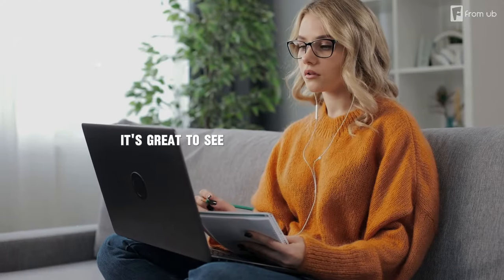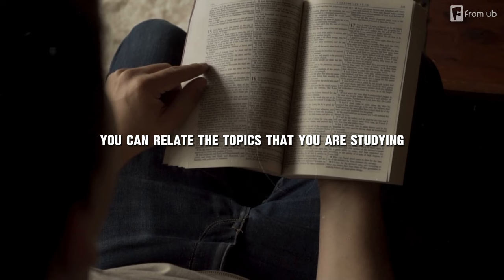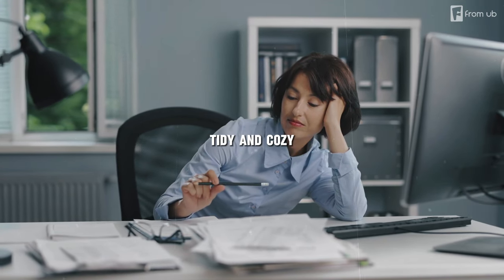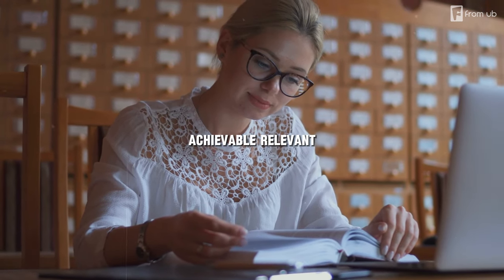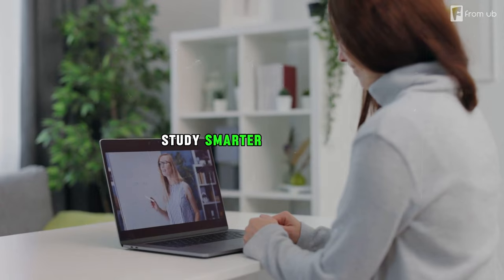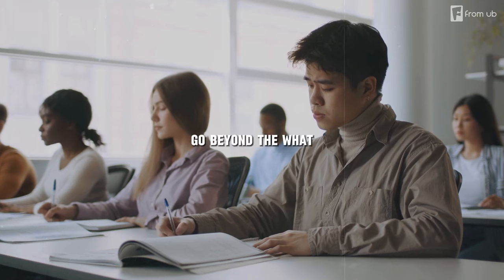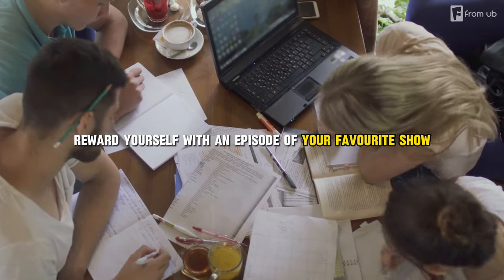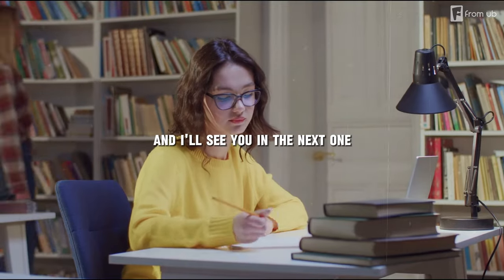How to Get Addicted to Studying in 7 Easy Steps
📘 Ready to transform your study sessions into something you can't wait to dive into? 🚀 Join us in "How to Get Addicted to Studying in 7 Easy Steps" and unlock the secrets to making studying as habit-forming as scrolling through social media!

👩‍🏫 WHAT YOU'LL LEARN: We've distilled the essence of addictive studying into 7 actionable steps: 1️⃣ Create a Study Sanctuary 2️⃣ Set Irresistible Goals 3️⃣ Master Your Schedule 4️⃣ Find Your Learning Style 5️⃣ Build a Study Ritual 6️⃣ Get Tech-Savvy 7️⃣ Celebrate Every Win

💡 Each step is designed to build momentum and make the process of learning something you'll crave daily. From setting up the perfect study environment to rewarding yourself for milestones, we cover it all!

🔍 WHY IT WORKS: This approach to studying is grounded in psychological principles that foster motivation and habit formation. You won’t just be studying; you’ll be creating a lifestyle that revolves around personal growth and success.

✨ SPECIAL FEATURES:

Real-life study transformation stories
Interactive study planner
Tips from top performers and educators
📚 WHO THIS IS FOR: Whether you’re a student striving for academic excellence, a lifelong learner hunting for career growth, or anyone in between, this video is the first step to revolutionizing the way you learn!

💬 SHARE YOUR EXPERIENCE: What study habits have worked for you?

📌 SAVE FOR LATER: Add this video to your study tips playlist and come back anytime you need a boost!

Remember, a great study session is just a play button away. Press it now, and let's get addicted to studying — together!